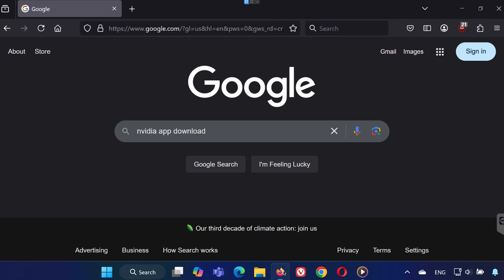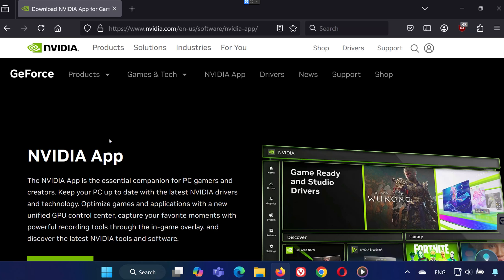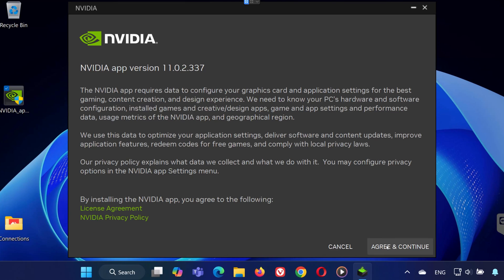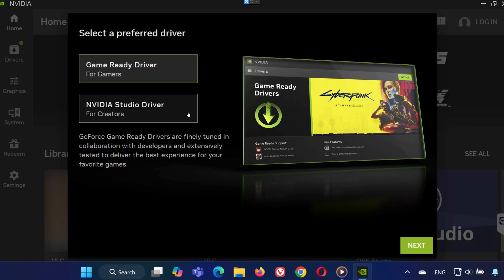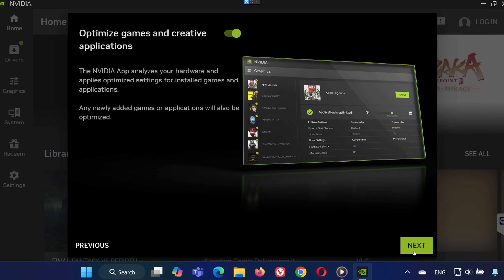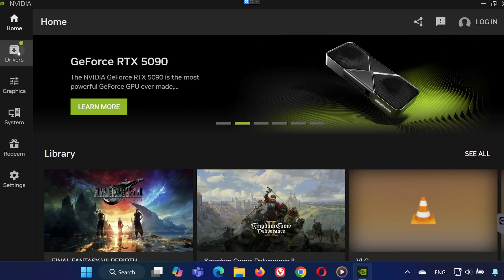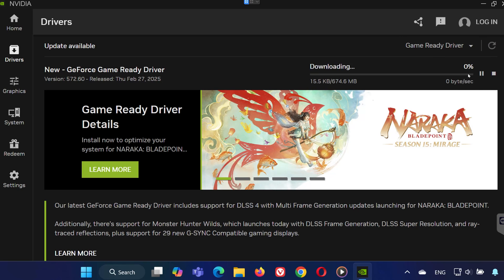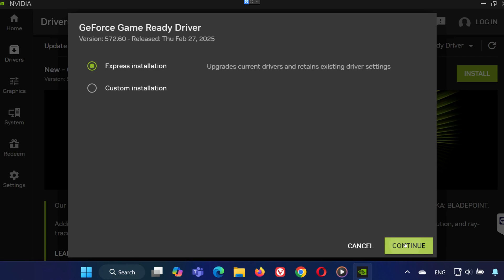How To Install New NVIDIA Drivers in Windows 11 - NEW 2026🎮 ✅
Want to install or update your NVIDIA drivers on Windows 11 for the best gaming and performance?  In this tutorial, I’ll show you the correct way to install the latest NVIDIA graphics drivers to boost FPS, fix stuttering, and ensure smooth performance!

Works for: RTX, GTX, and all NVIDIA GPUs!

What You’ll Learn in This Video:
How to properly download the latest NVIDIA drivers 🛠️
How to clean install drivers to avoid conflicts
Fix issues like crashes, screen flickering, & low FPS
How to use NVIDIA GeForce Experience for automatic updates